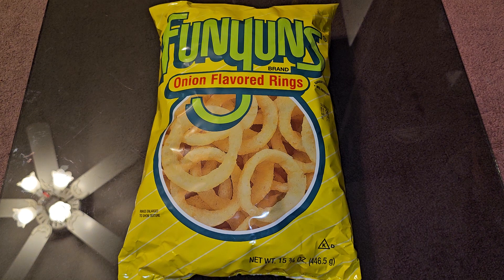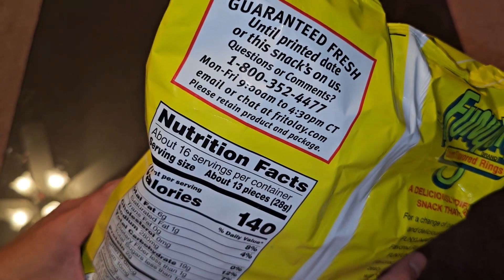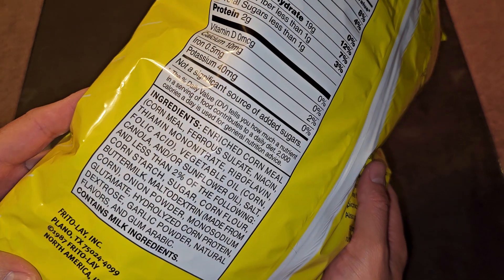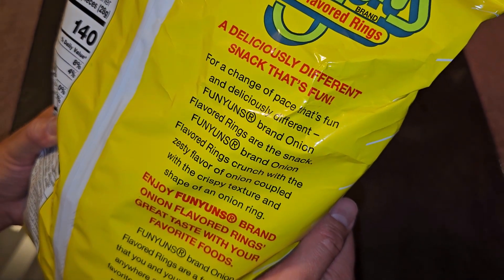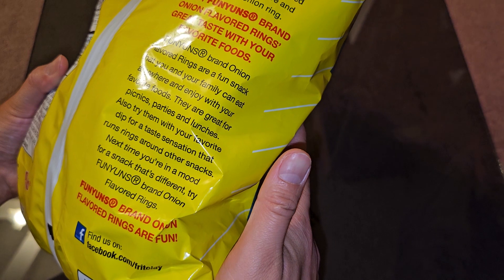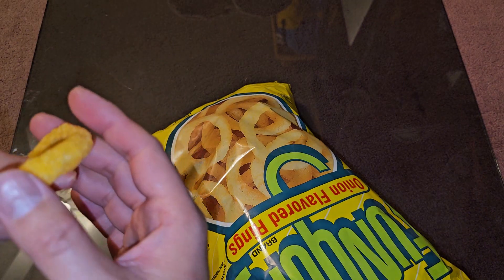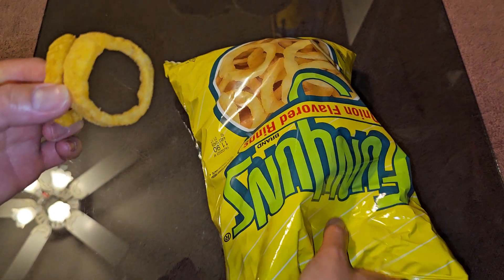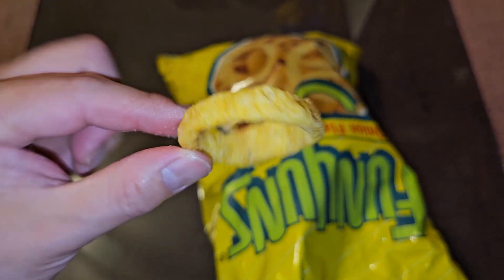Costco Sale Item Review Funyuns Onion Flavored Rings Taste Test